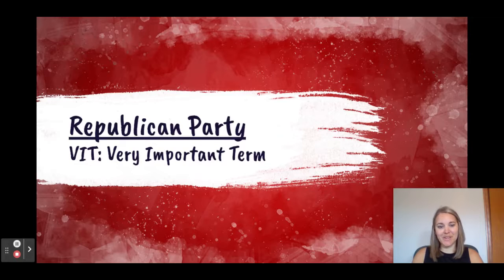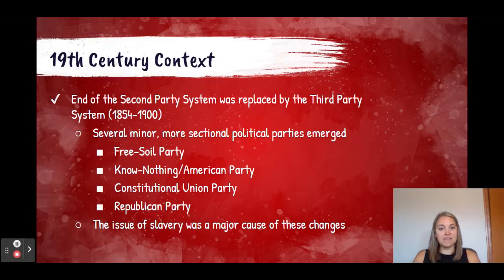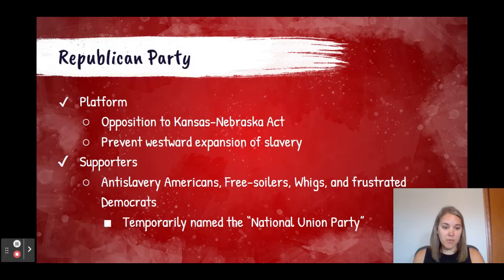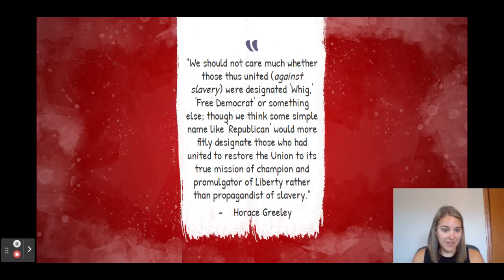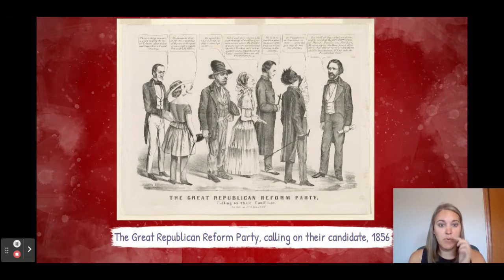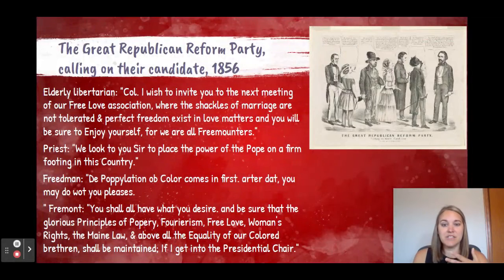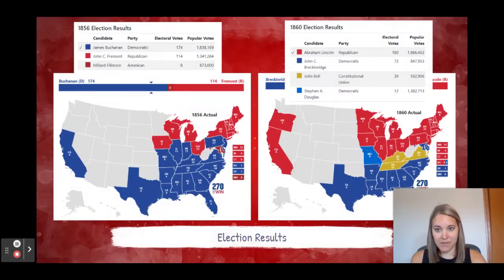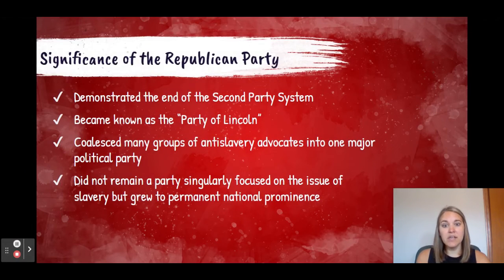Republican Party (VIT: Very Important Term)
A quick recap of the Republican Party for APUSH Period 5. The video includes the the historical context with a review of the end of the Second Party System. It continues with a description of development of the platform of the party as well as the early supporters. Additionally it explains a popular political cartoon to better understand the development of the party. It concludes by summarizing the significance of the Republican Party in American history.